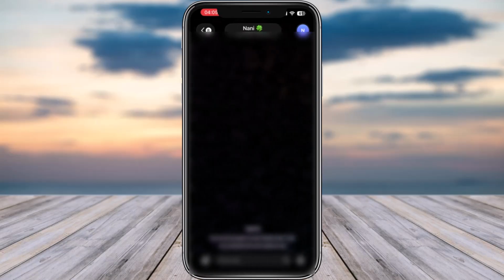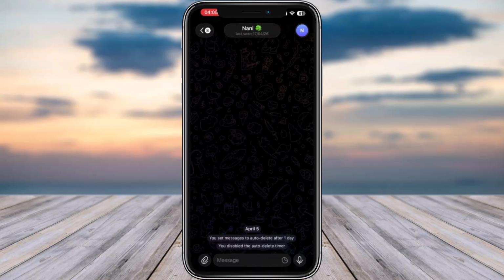How To Join Telegram Group with Expired Link !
In this video tutorial, you will learn how to deal with a Telegram group invite link that has expired and understand what options are actually available when you are unable to join a group using an old or invalid link. Telegram invite links are commonly shared in the format of t.me links and are used to allow users to join groups, channels, or access shared content easily. However, these links can expire, be revoked by admins, or reach their usage limit, which prevents new users from joining through them.

When you tap on an expired Telegram invite link, the app will usually show a message indicating that the link is no longer valid or has expired. This does not mean the group itself is deleted; it simply means the specific invite link you are using is no longer active. In most cases, Telegram does not allow access to private groups or channels without a valid invitation, so there is no technical workaround to bypass an expired link.

In this video, you will learn the correct and safe methods to handle this situation. The first and most reliable option is to request a new invite link directly from the group admin or the person who shared the original link. Admins have the ability to generate new invite links at any time, which immediately replace or work alongside old ones depending on their settings.

You will also understand that in some cases, especially for public events or communities, updated invite links may be shared through official websites, social media pages, or community directories. Searching using relevant keywords related to the group name or topic can sometimes help you find a new working link if the group is publicly accessible.

For private groups, however, the only valid method is receiving a fresh invitation from an existing member or admin. Telegram prioritizes privacy and access control, which means expired or revoked links cannot be restored or reused.

By the end of this video, you will clearly understand why Telegram invite links expire, what happens when they stop working, and the proper steps you need to take to join the group successfully using a new valid invitation.